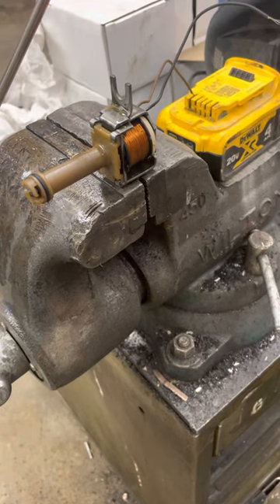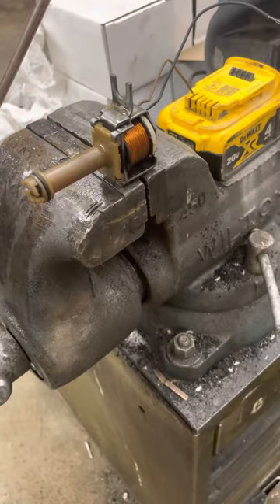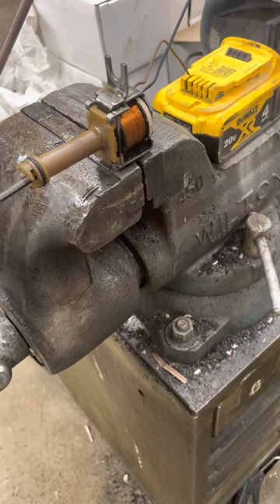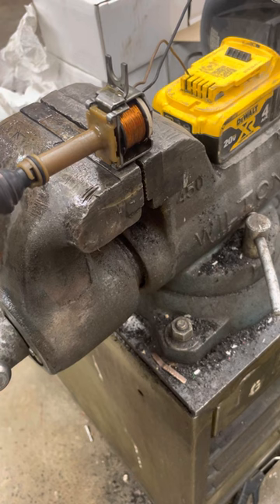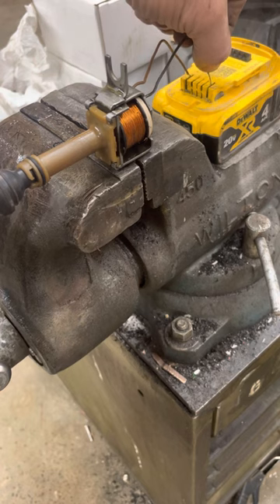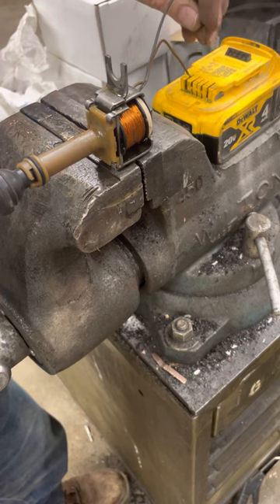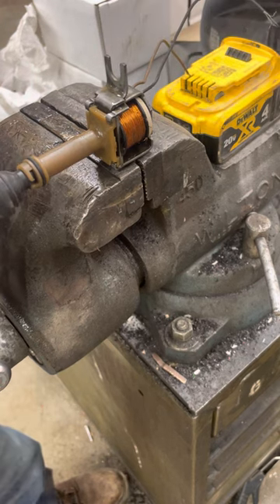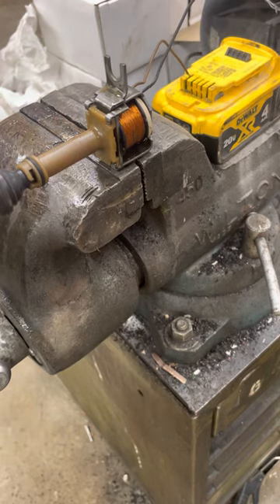How to test your Torque converter lock up solenoid and replace filter on your GM4L60E transmission￼s